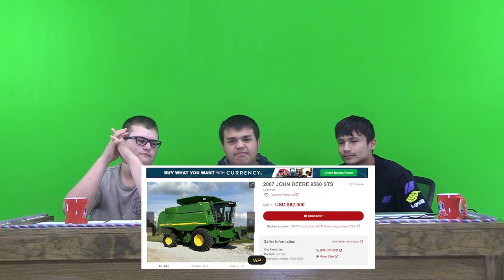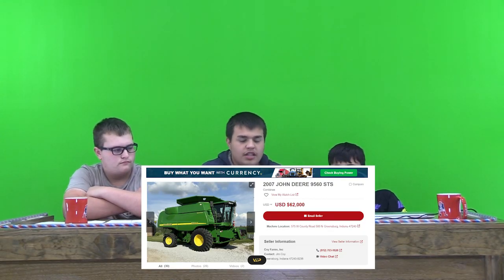The Review Show, October 10, 2024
HTTV, home of the Hitchcock-Tulare Patiots.